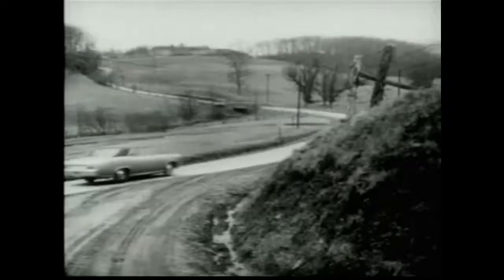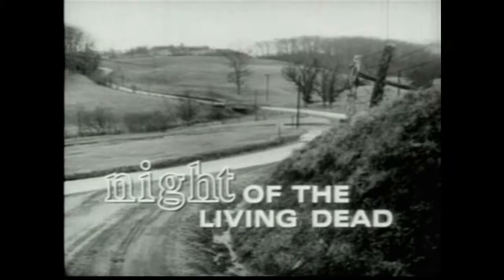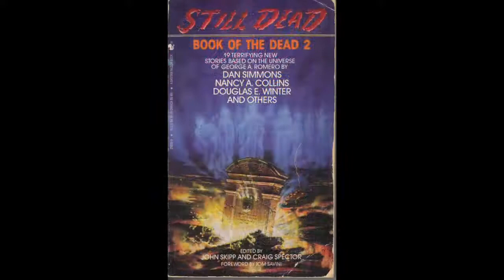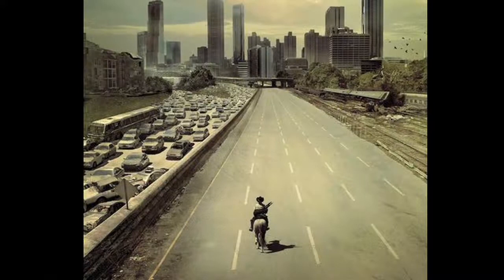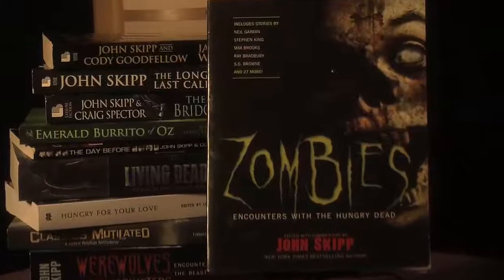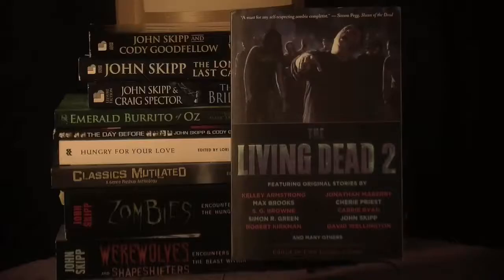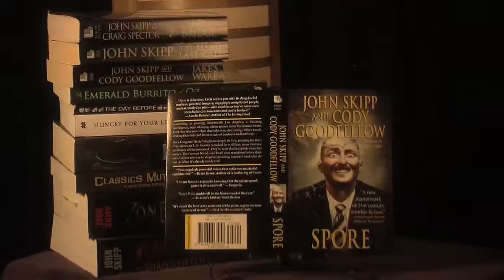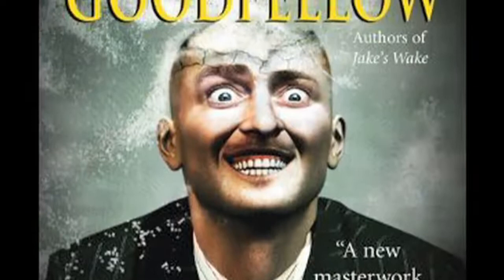John Skipp on Zombies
John Skipp, the godfather of zombie literature, talks all things zombie fiction from George A. Romero to Max Brooks, "Book of the Dead" and the best new undead stories.